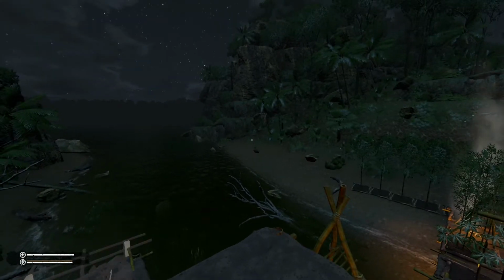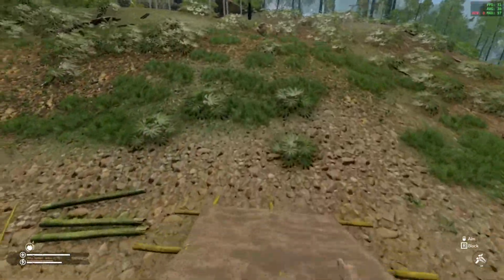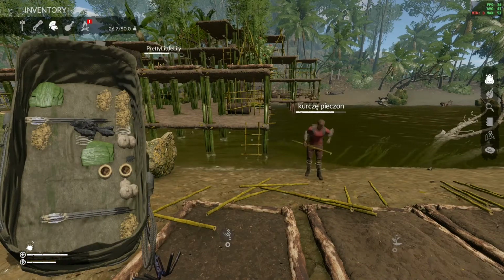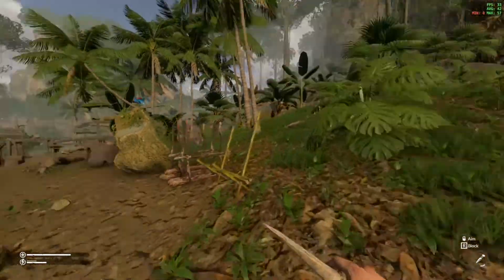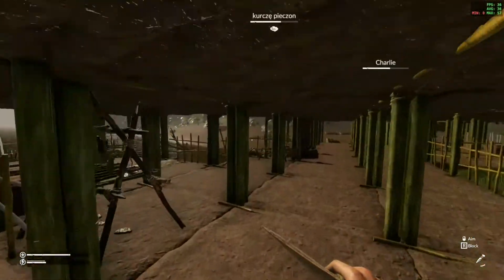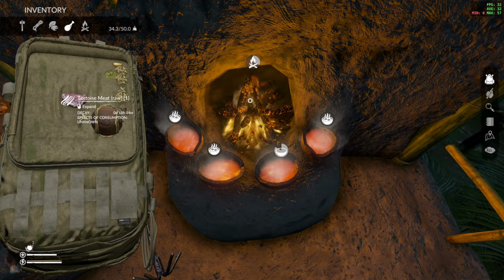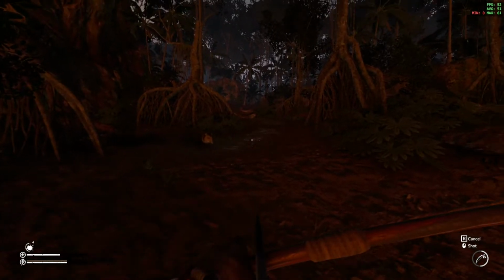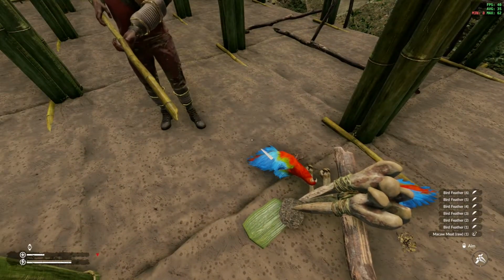Green Hell Perfect River Camp Ep16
🔥 Do you stream or love playing games? 🔥
Here we can meet and talk:
👉 STEAM Friend Code 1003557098 or search 👉 POPCORN Live

Get the most interesting parts of streams and favorite games review, gear, tips and tricks and much more.

👉 Leave your questions in the comments section and I will answer to you.
My devices:
● DSLR Canon G7X (Camera 1)
● Lenovo Y520 Laptop (Premium Custom Configuration)
● SteelSeries Actis 5